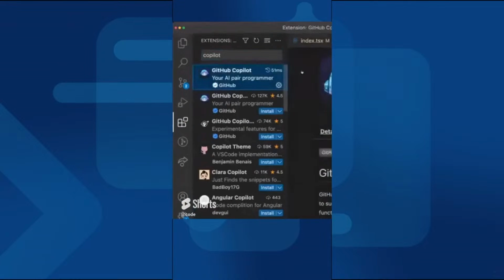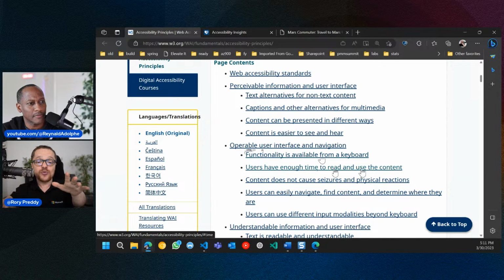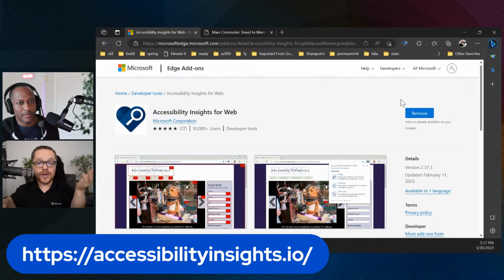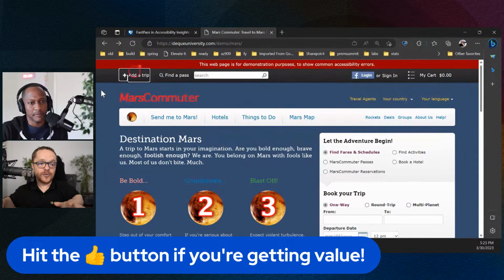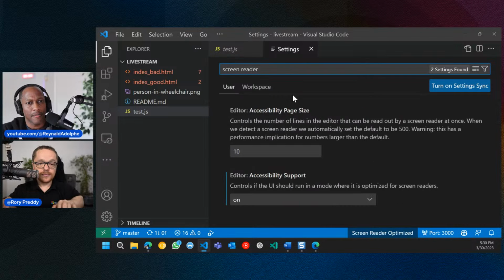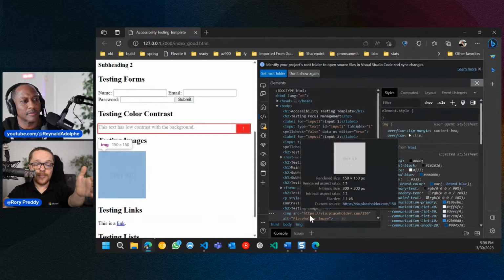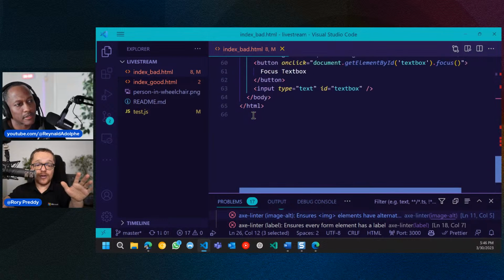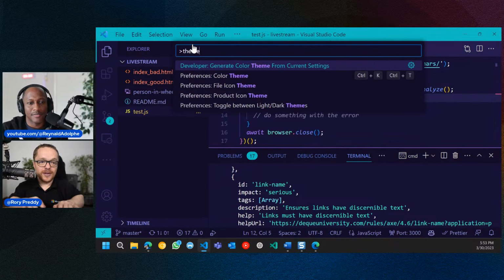Accessibility with VS Code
Building accessibility into the planning stages of programming can eliminate barriers to participation and create an inclusive environment for people with disabilities.

Chapters:
00:00 Livestream begins
00:37 Welcome to the VS Code Livestream
01:02 Throwback TikTok Thursday
02:42 Welcome Rory Preddy
07:29 Accessibility Principles
17:00 Accsssibility Insights
17:58 DQ University Demo begins add link
26:31 VS Code demo begins - add repo link
33:43 Pitaya Smoothie theme for colorblindness
35:59 Axe Linter extension add link
55:45 Lightning Round
59:24 Connect
01:01:08 Wrap

Featuring: Reynald Adolphe (@ReynaldAdolphe)  Rory Preddy (@rorypreddy)